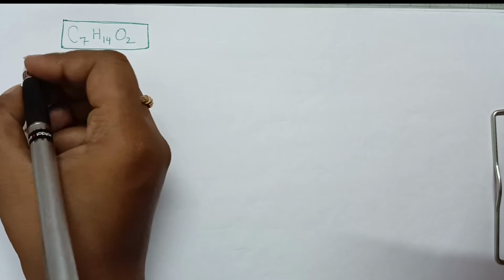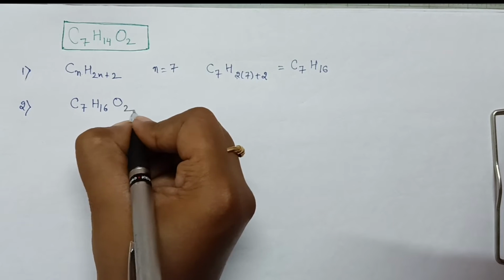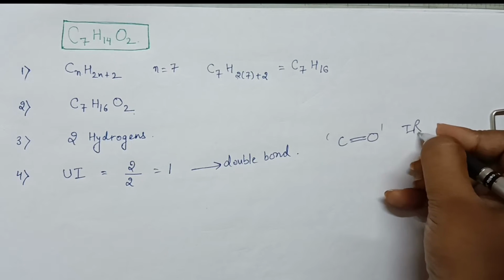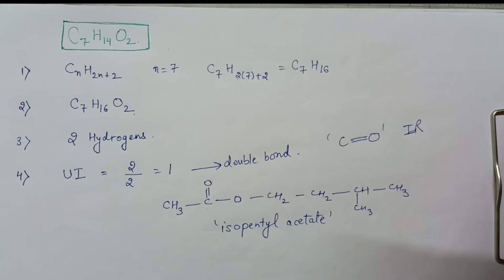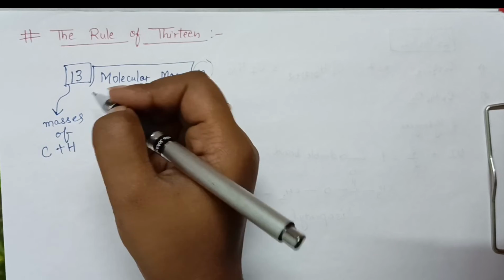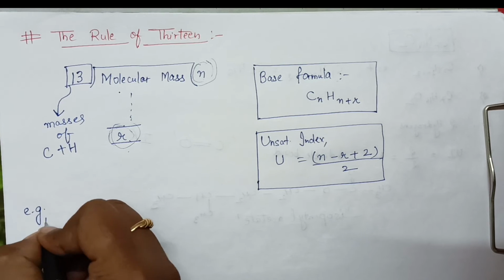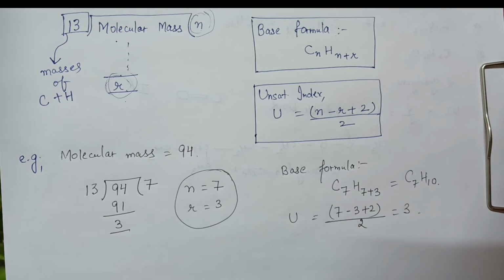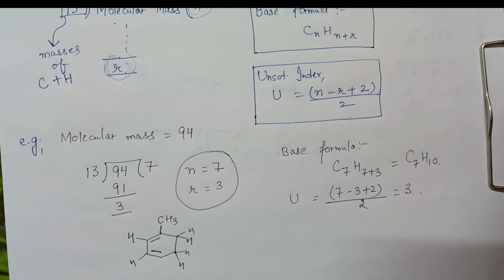The Rule of Thirteen | Molecular Formulas & Structures | Part-7 | Net Gate Chemistry